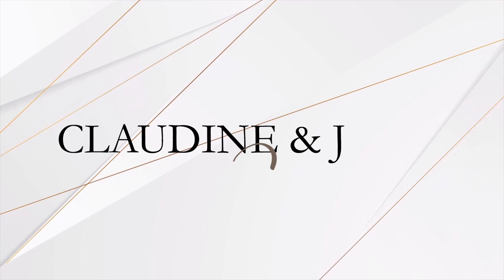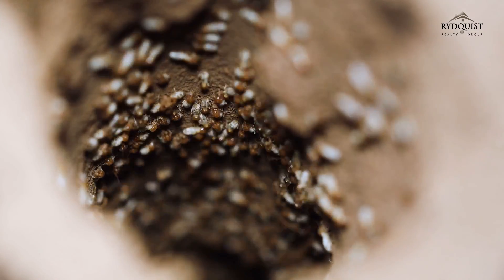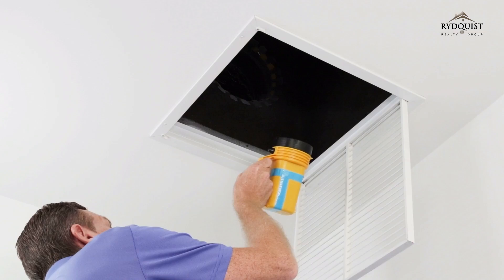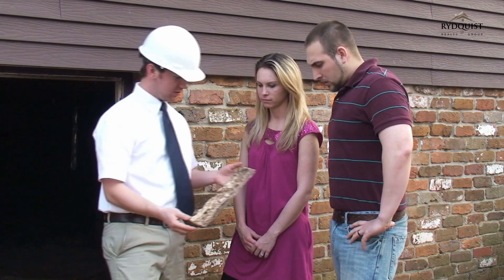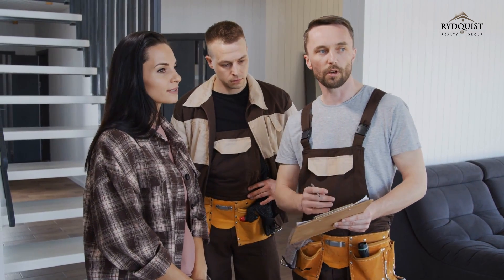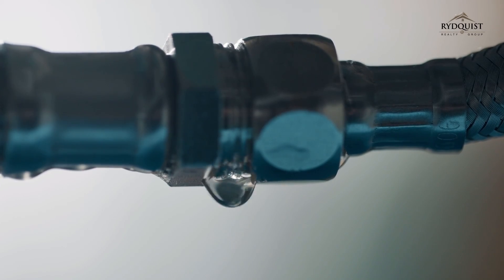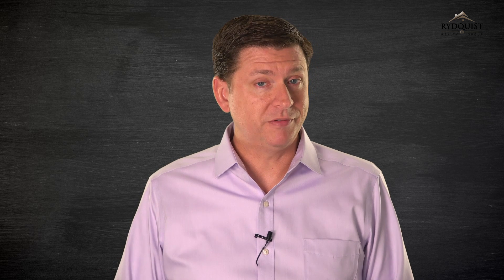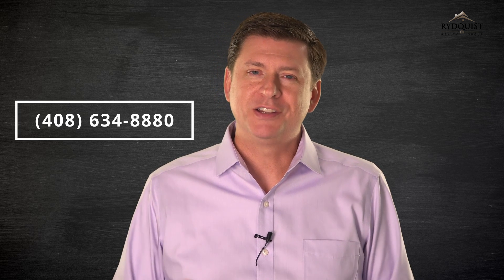Home Inspection Prior To Selling: The Secret Sauce to a Smooth Sale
Are you planning on selling your home? If so, then there are some extra steps that need to be taken before the sale. Even if you're not sure when it will happen, knowing what's involved in an inspection can help prepare you for any eventuality.

In this video I'll share with you how to get a pre-sale home inspection and what they do during these inspections...